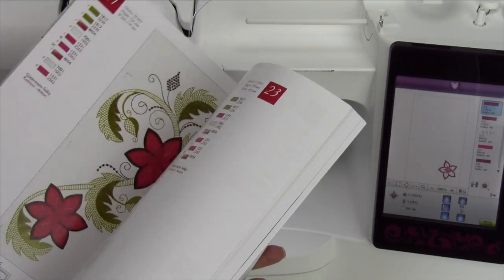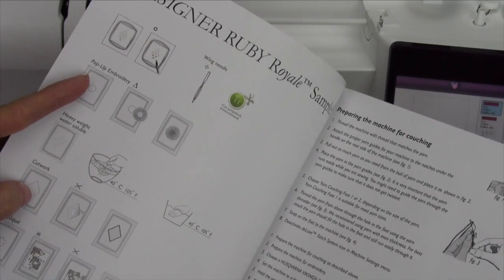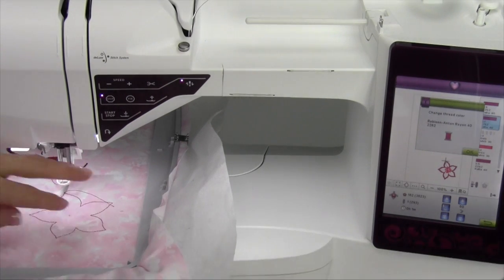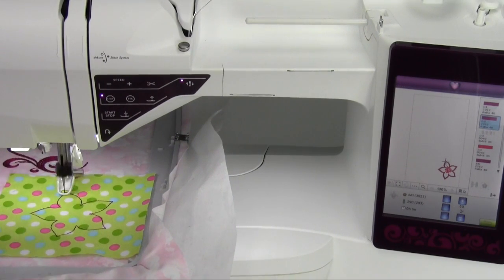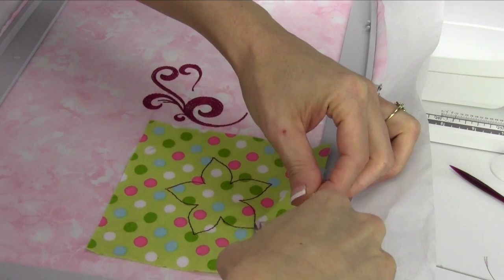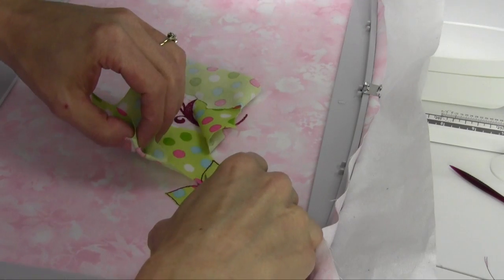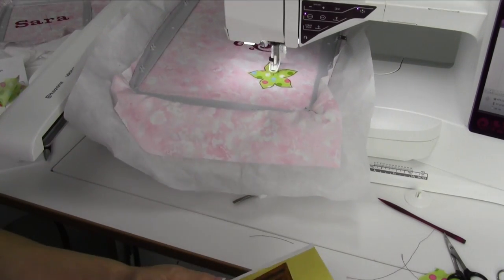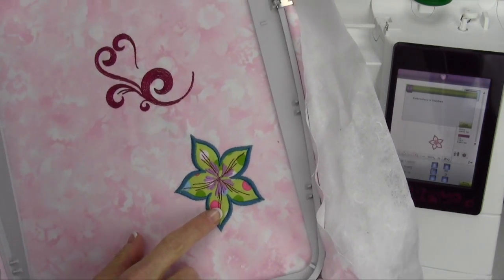Husqvarna Viking Designer Ruby 89 Embroidery Applique Designs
How to complete applique embroidery designs using the Husqvarna Viking Designer Ruby Royale